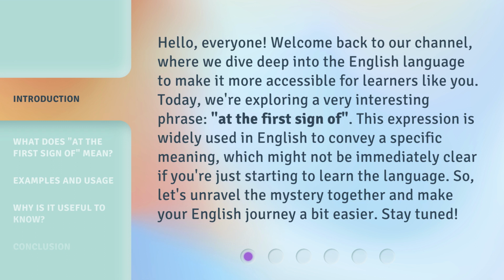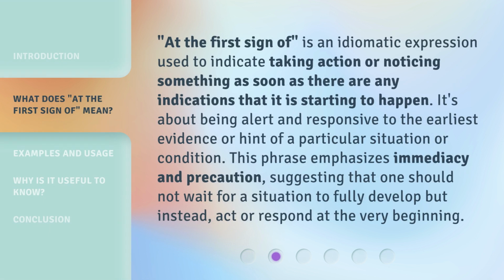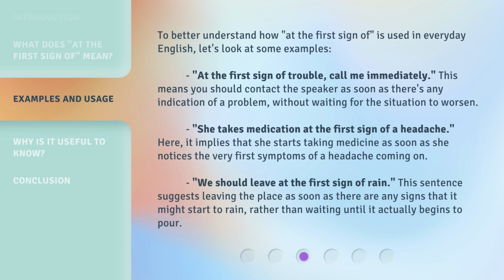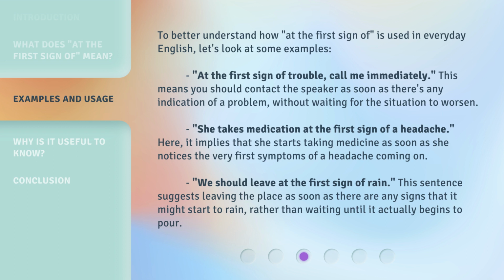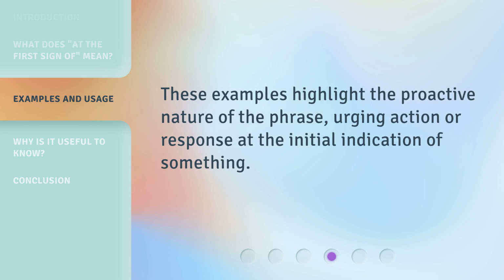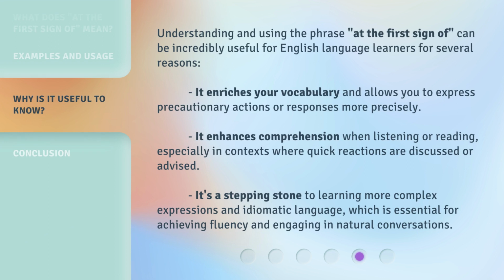Understanding "At the First Sign of": A Guide for English Learners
Decoding 'At the First Sign of': English Learners' Guide • Learn the nuances of the phrase 'At the First Sign of' and how to use it correctly in English conversations. Perfect for English learners looking to improve their language skills!

00:00 • Introduction - Understanding "At the First Sign of": A Guide for English Learners
00:41 • What Does "At the First Sign of" Mean?
01:13 • Examples and Usage
02:07 • Why Is It Useful to Know?